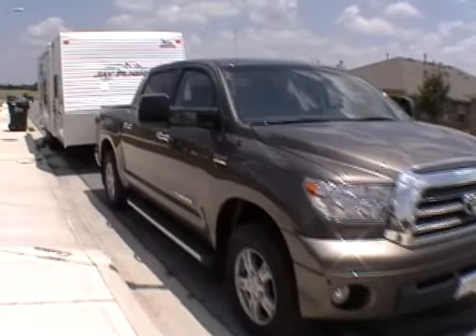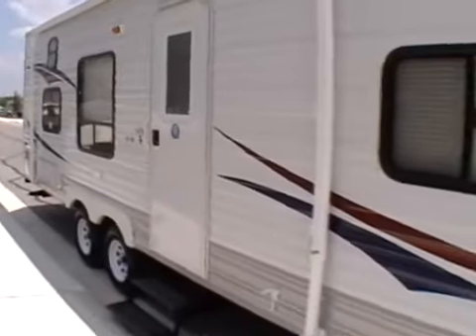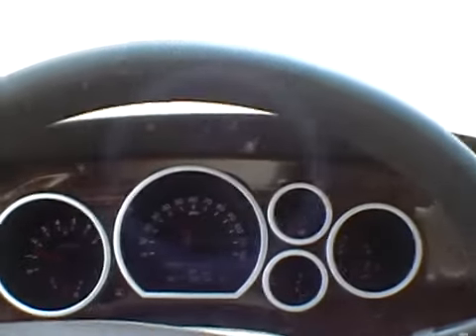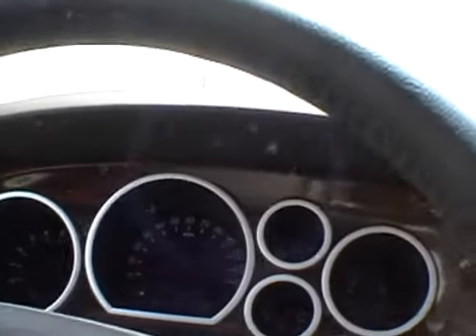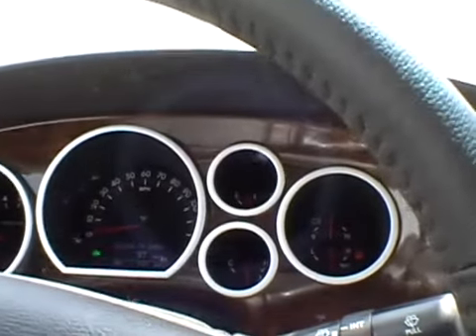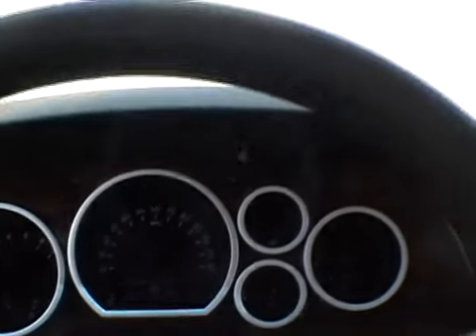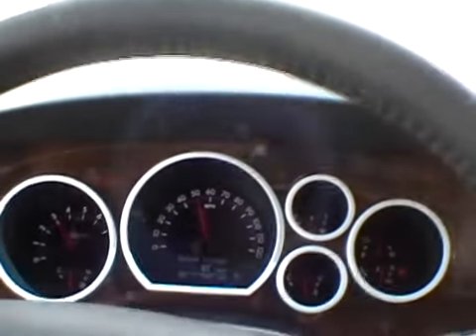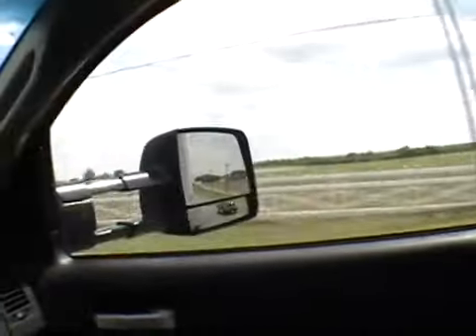Towing the Jayco with the Tundra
Towing a Jayco 26BH with a 2008 Toyota Tundra Limited Crewmax 5.7L.